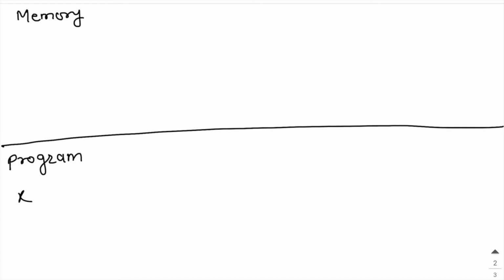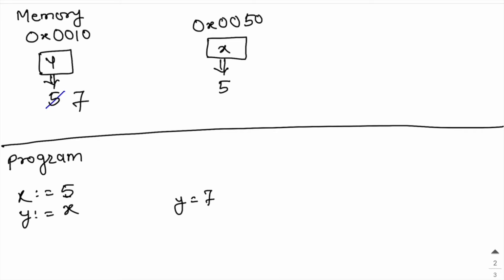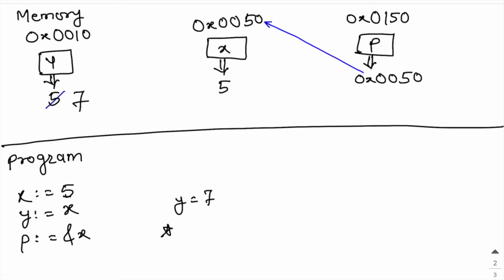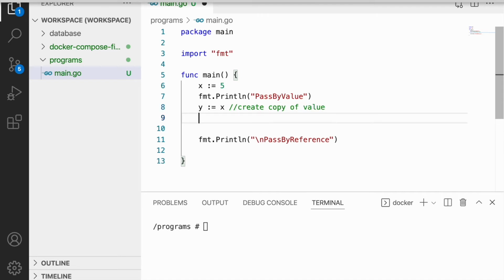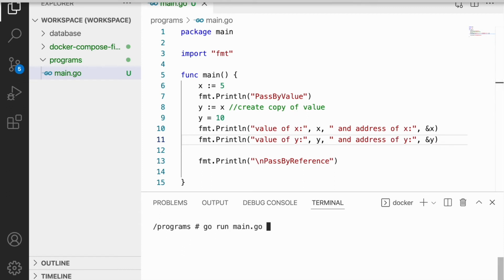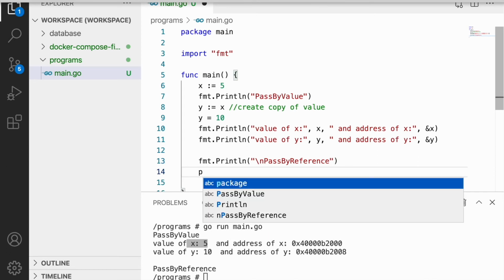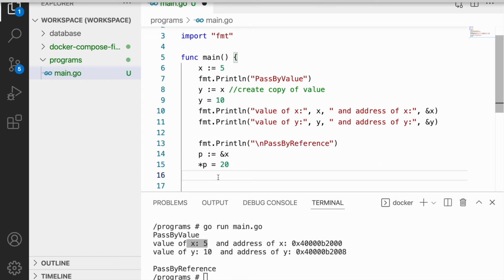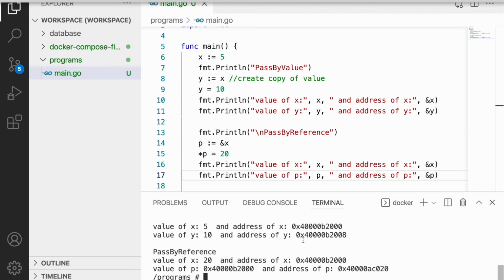Go Lang Tutorial on Pointers (&) and De-Reference (*)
Short and Simple Tutorial on Go Language (Golang) Pointers (and Dereference) , covered complete part of it for beginners and intermediates.